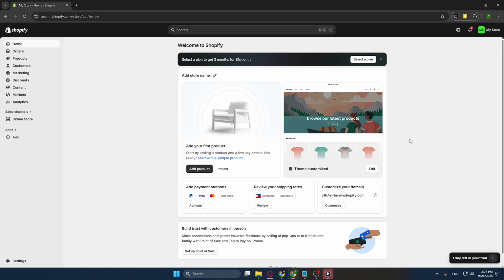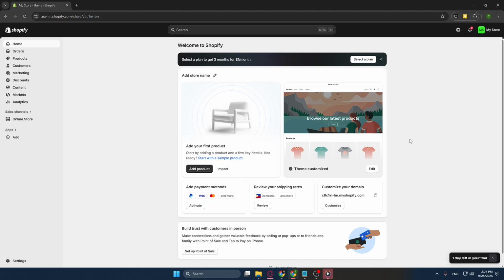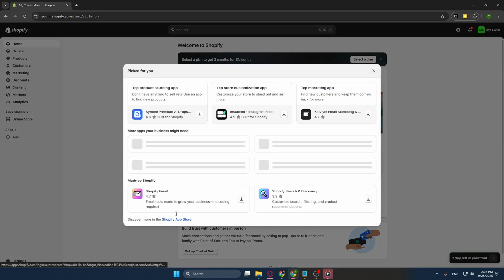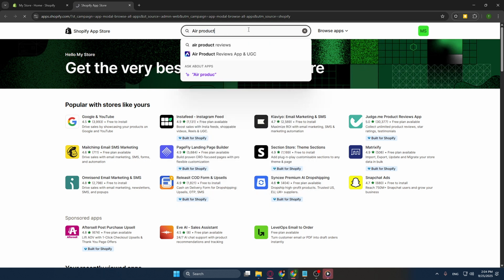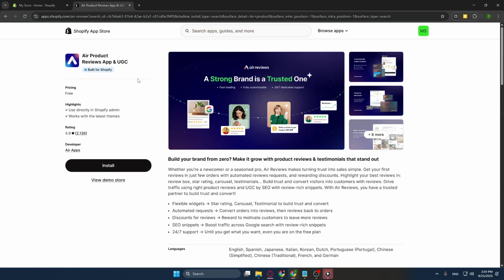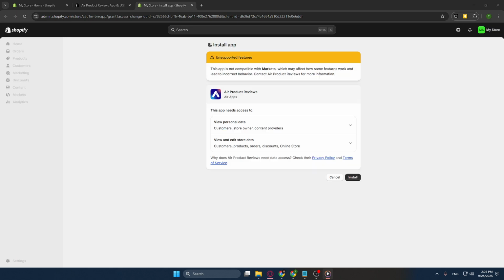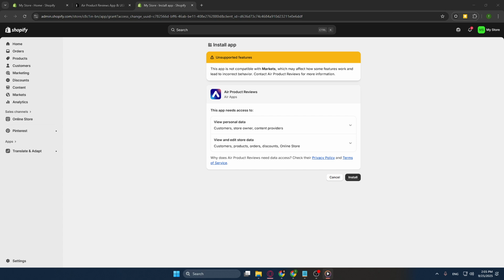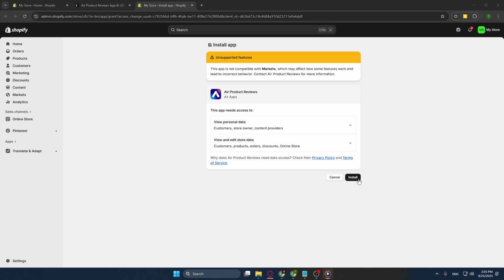How To Use Air Product Reviews App On Shopify [2026 Guide]